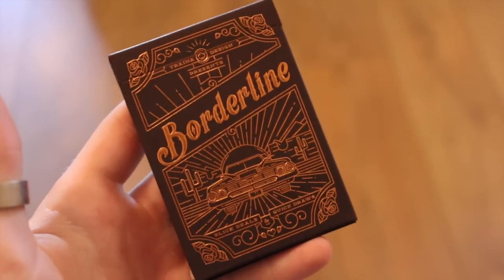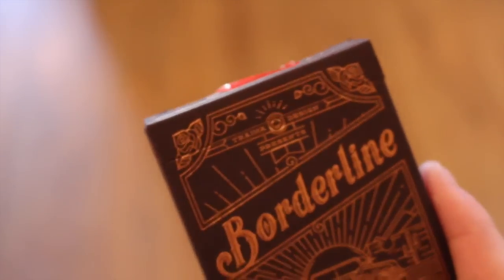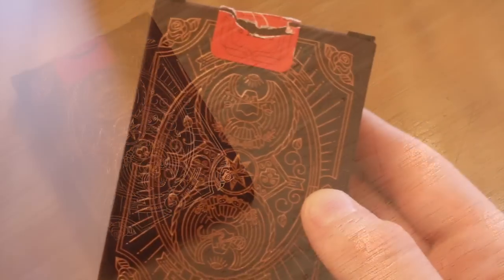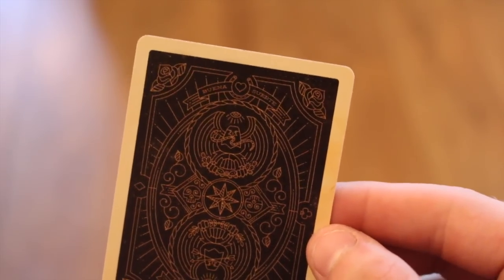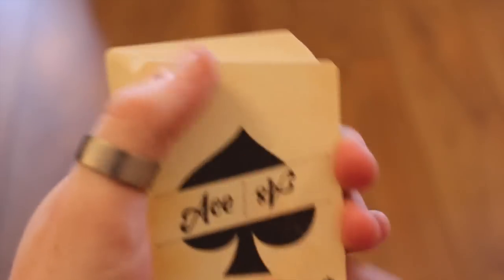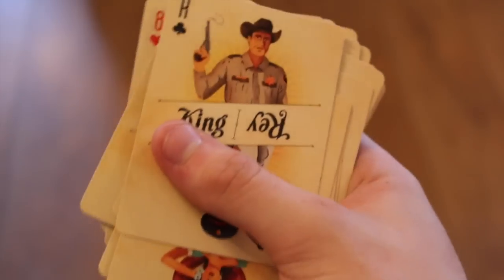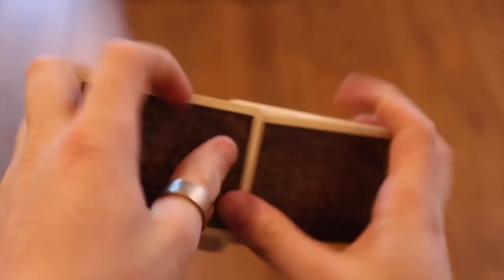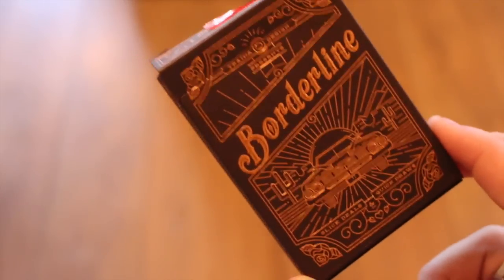Deck Review - Borderline Playing Cards [HD]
The Borderline Playing Cards is a very nice deck of cards from the back this deck was from kickstarter and hit the target to make this deck with uspcc i love the way the deck is all hand drawn and looks nice and worth grabbing!

● Handling - 7/10
● Tuck-box - 8/10

If you have a minute to spare why not fill in my survey to make the channel better would be much appreciated - COMING SOON!